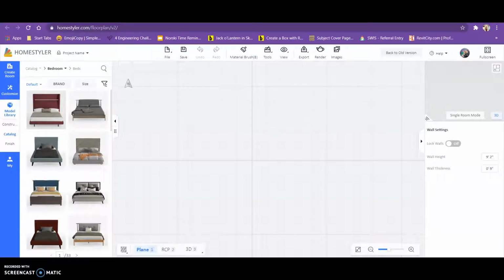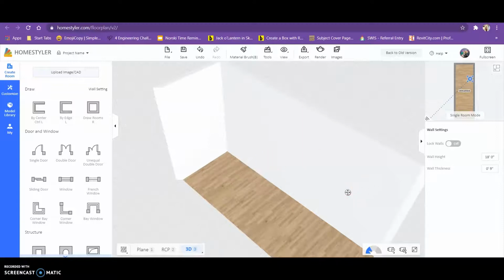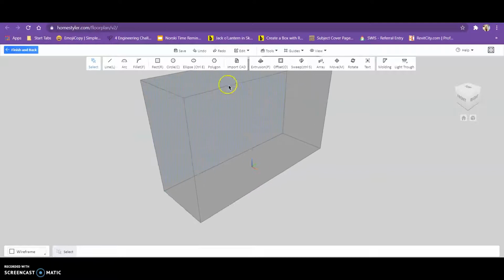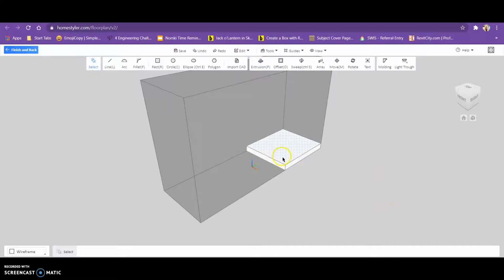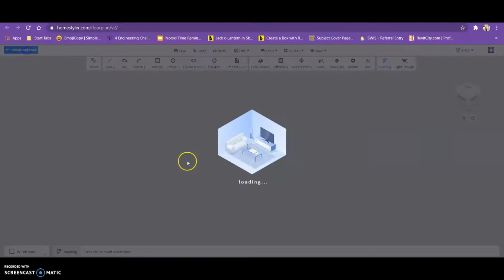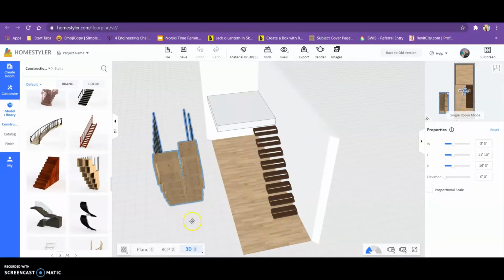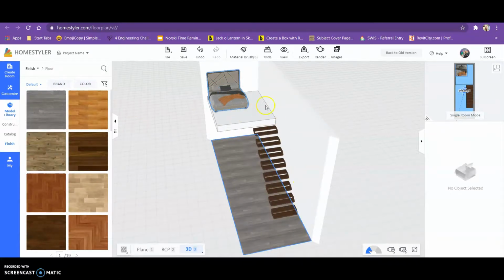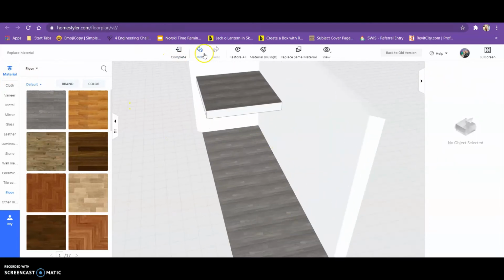Adding 2nd floor or Loft to HomeStyler